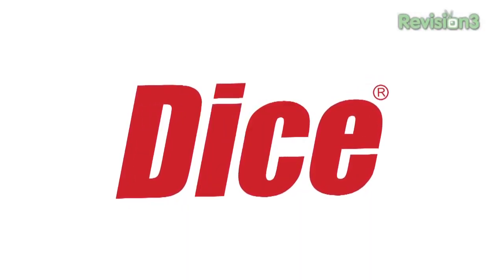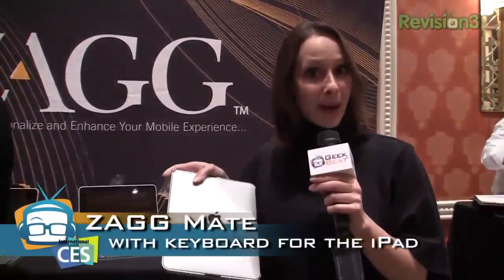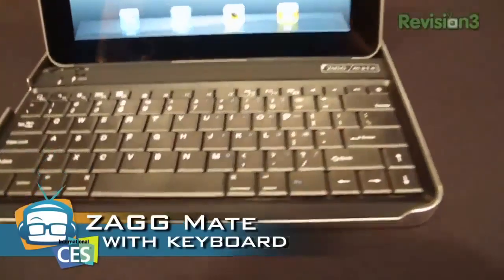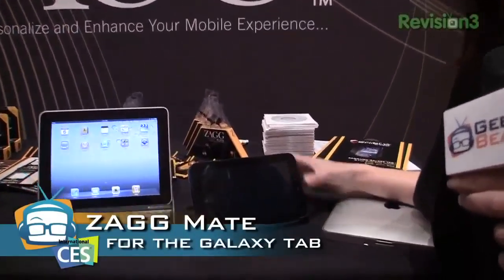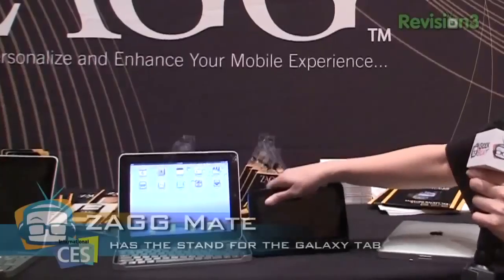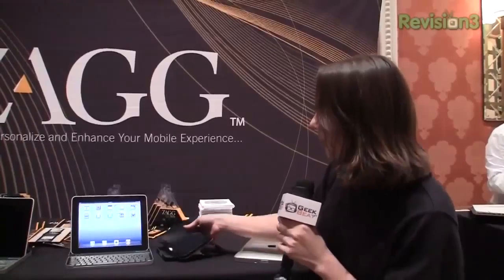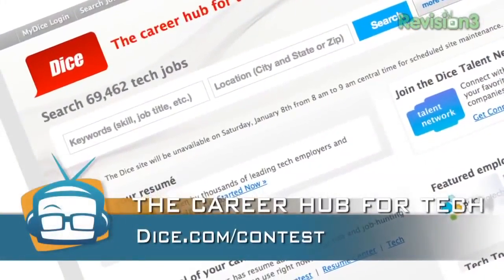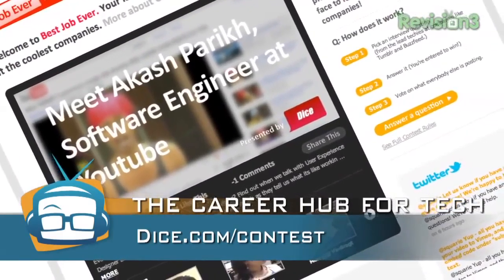Geek Beat Archives CES 2011 ZAGGmate with Keyboard